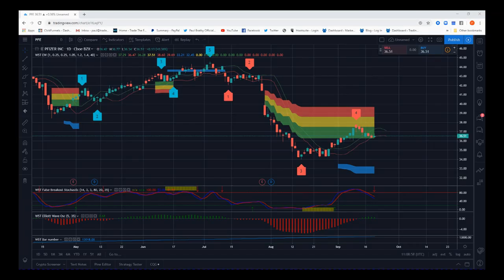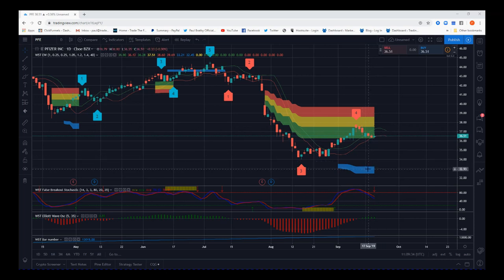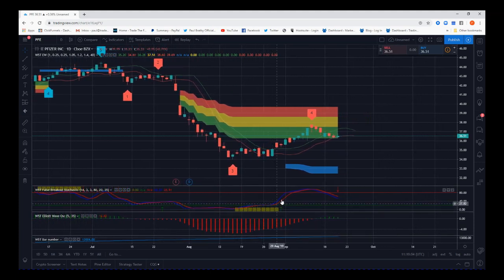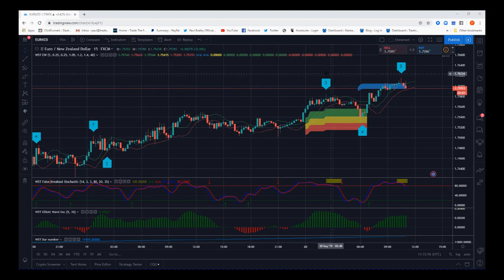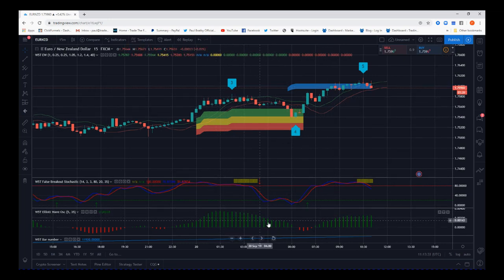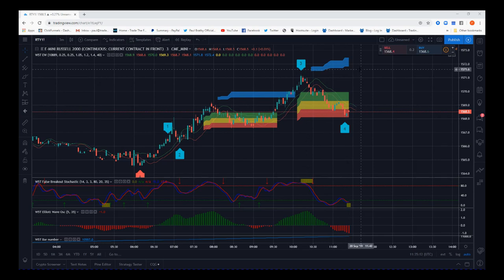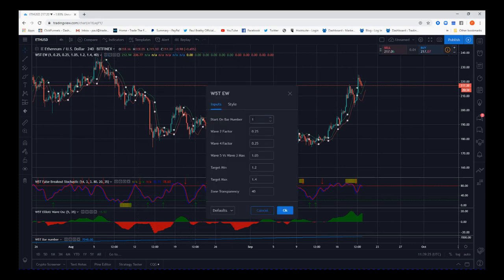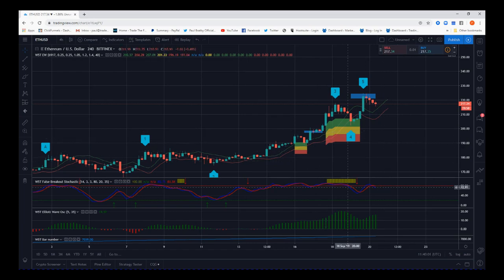Wave5trade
Watch the Video Tour of our Elliott Wave Indicator Suite for the TradingView Platform

Great for trading Stocks, Forex, Futures and Concurrency on all timeframes Risk Disclosure: